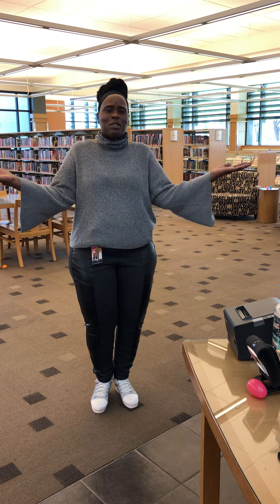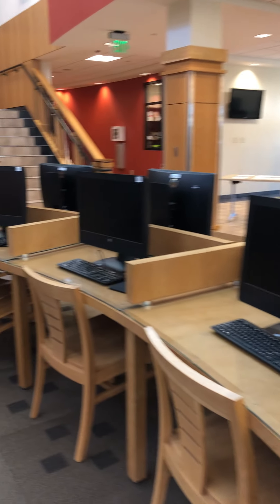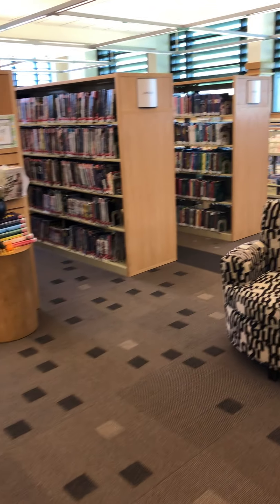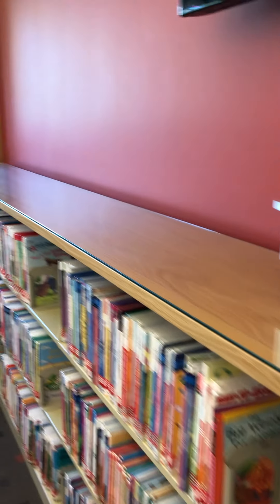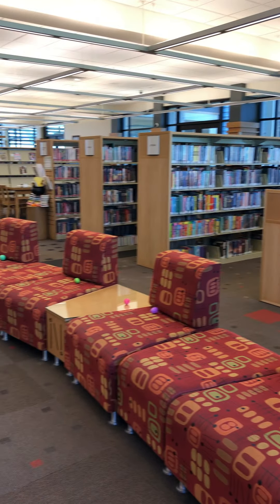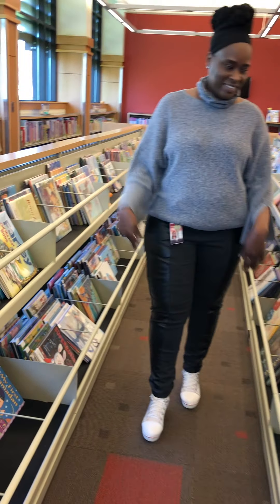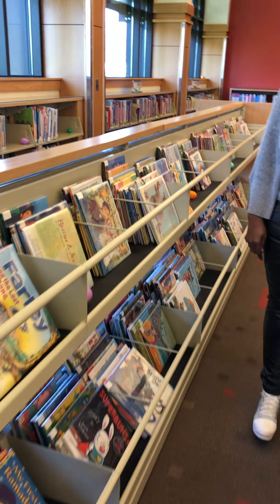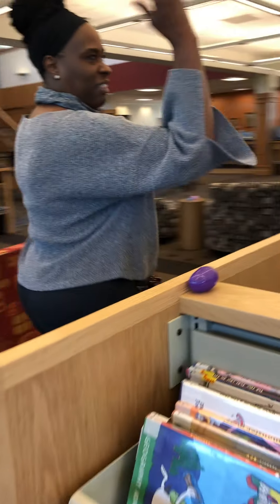Peoria Public Library's Virtual Easter Egg Hunt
We're sorry we can't host our traditional Easter Egg Hunt at Lincoln Branch, but Miss Cynthia has found a way to make it fun!